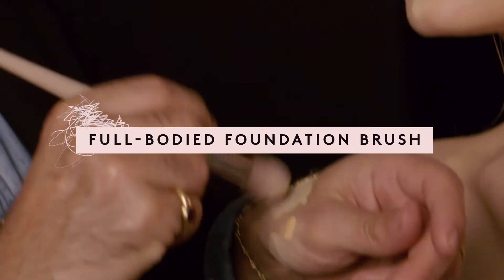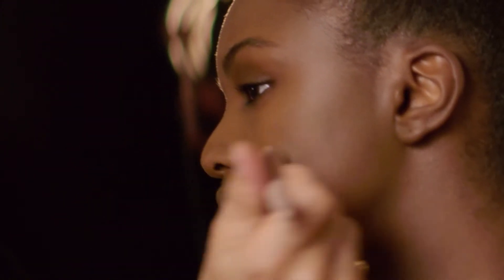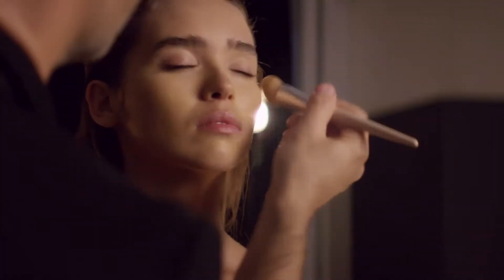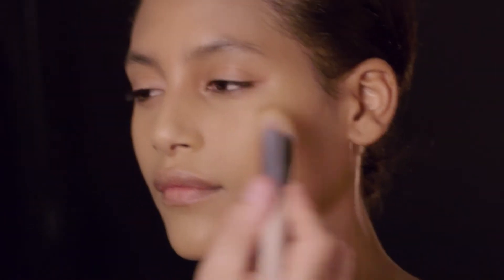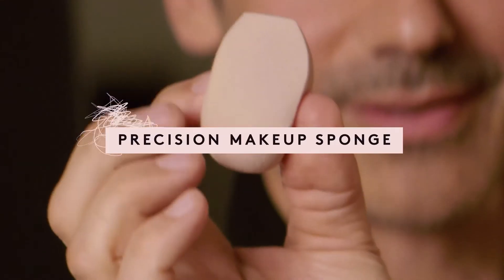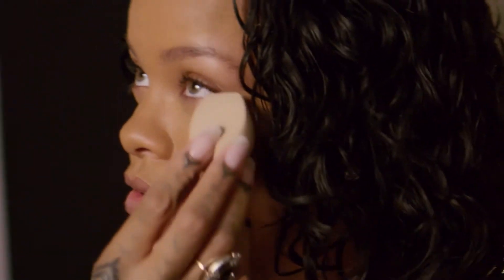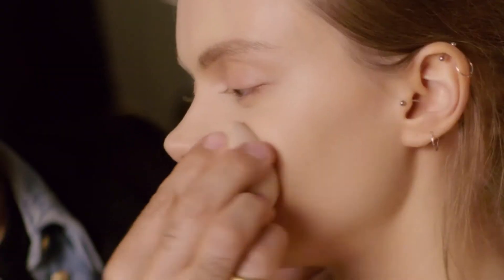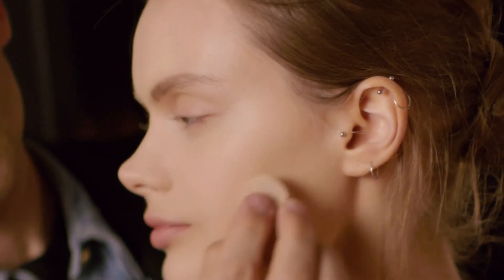FULL-BODIED FOUNDATION BRUSH